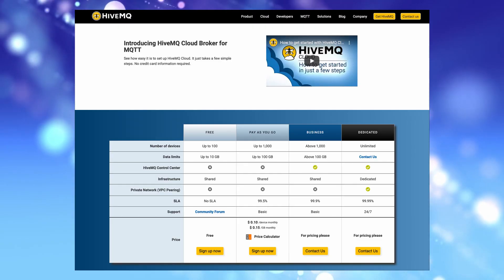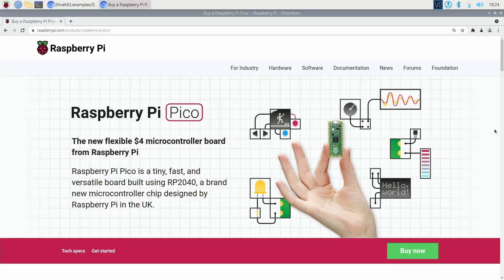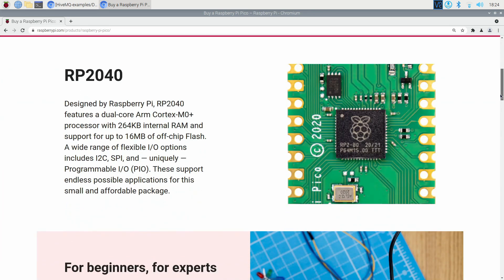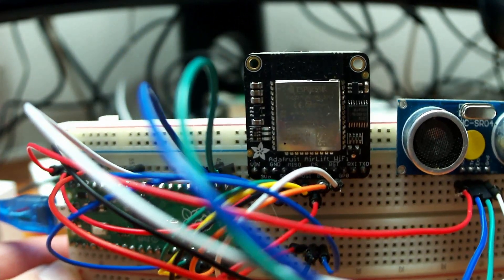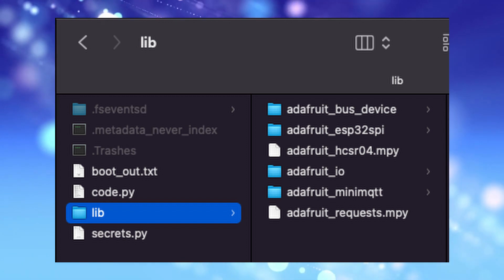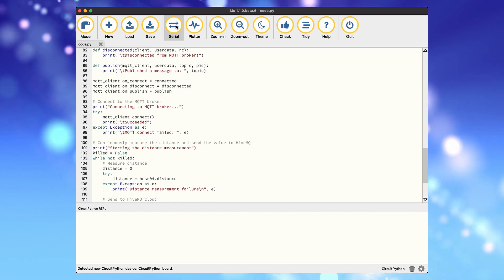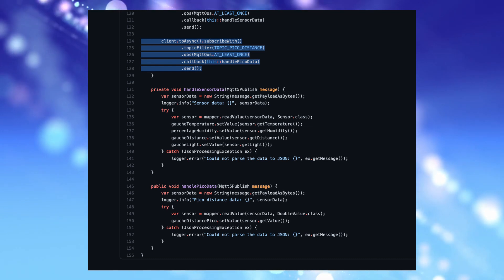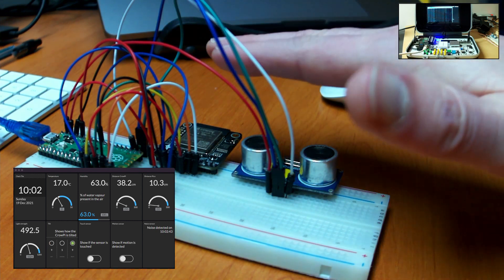MQTT on Raspberry Pi (part 3): Sending sensor data from Raspberry Pi Pico to HiveMQ Cloud